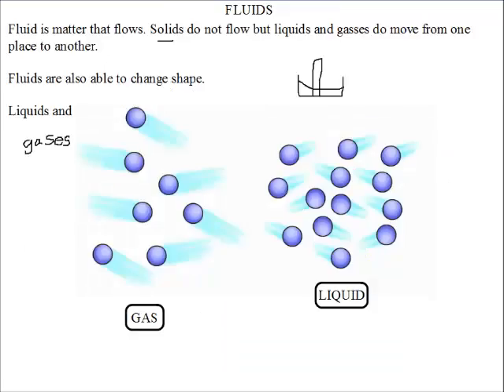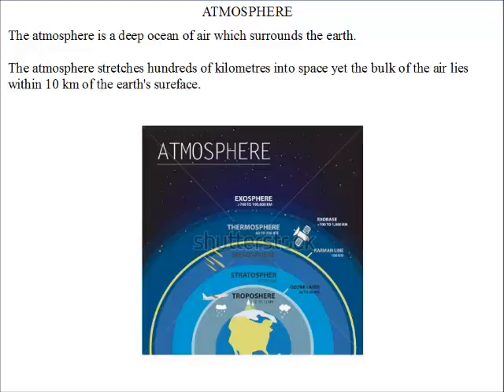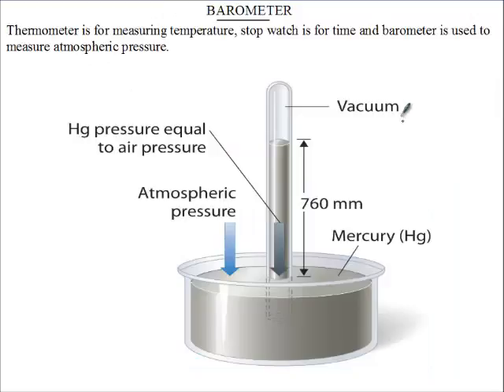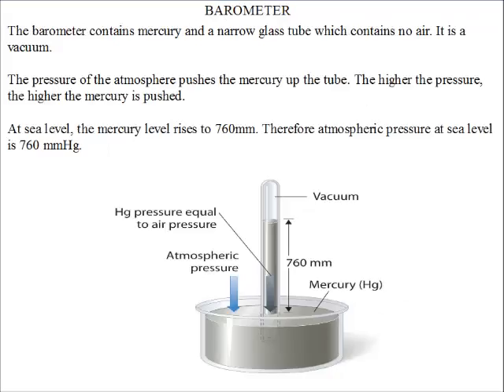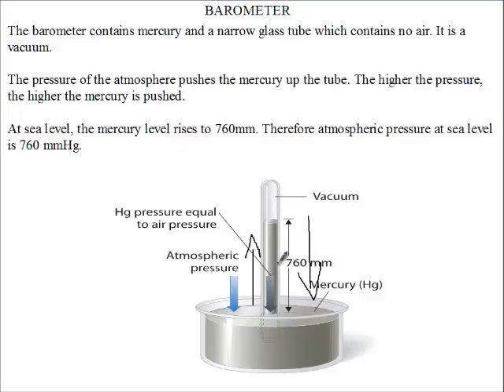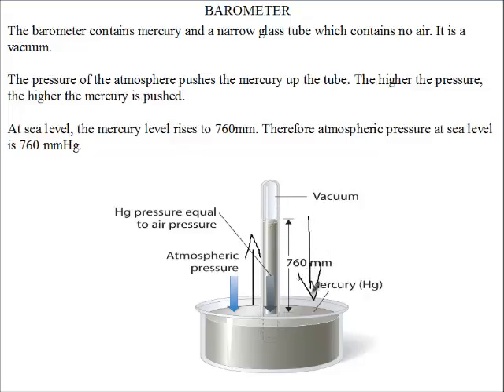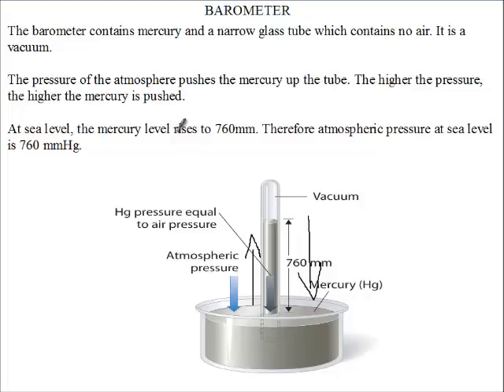Siba Learning Zone - Barometer